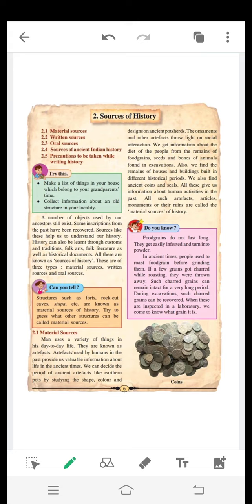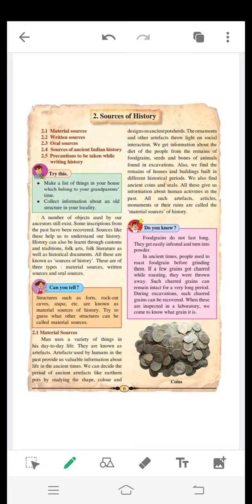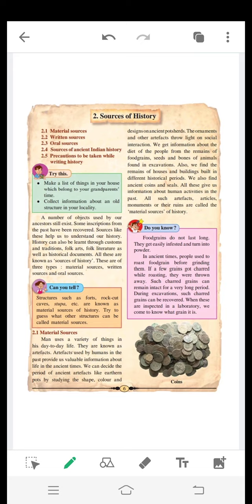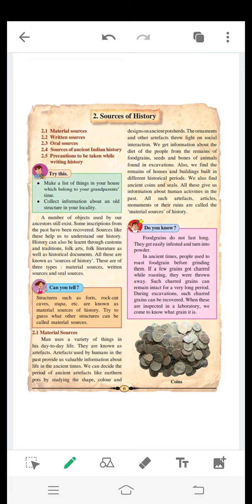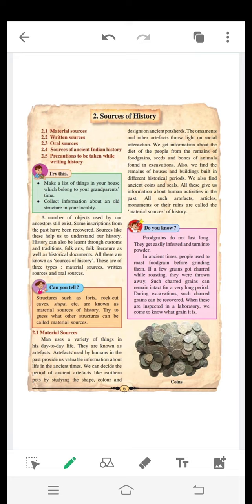CLASS:6TH SUBJECT:HISTORY DATE:17.07.2020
CLASS:6TH
SUBJECT:HISTORY
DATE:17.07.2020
SUBJECT TEACHER: SHAZIYA TEACHER